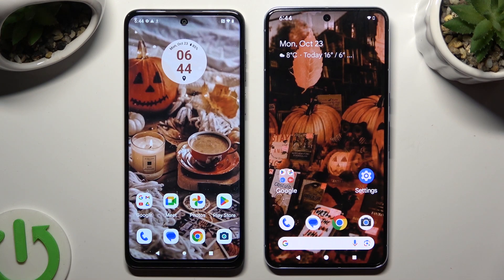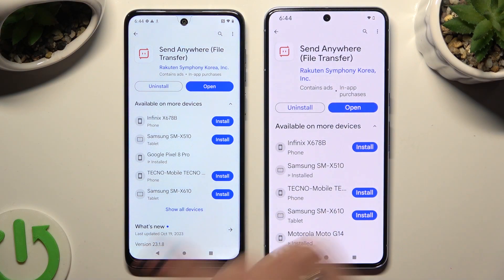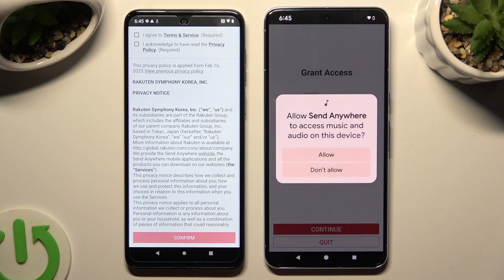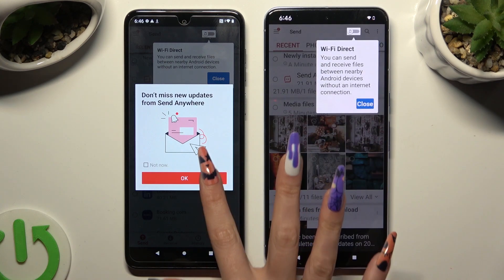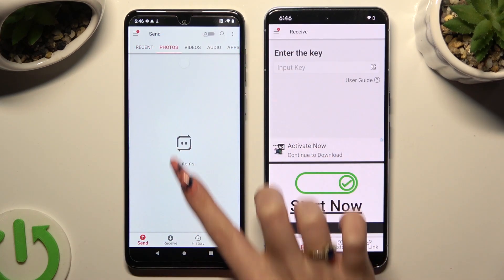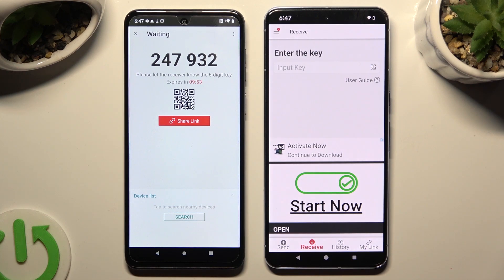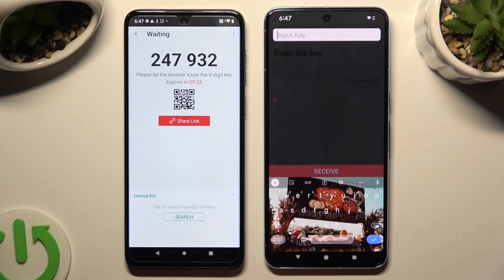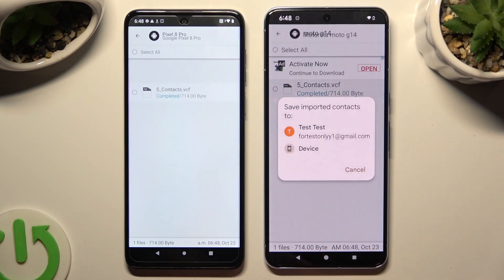How to Transfer Files from Motorola Device to Google Pixel 8 Pro? Set New Pixel and Dont Lost Data!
Welcome and hi! Transferring files from your Motorola device to a Google Pixel 8 Pro has never been this straightforward. Watch our tutorial to learn how to do it effortlessly and ensure that your data is safely transferred between these two devices.

How to Share Content in Motorola Device?
How to Send Data in Motorola Device Smartphone?
How to Exchange Data in Motorola Device Phone?